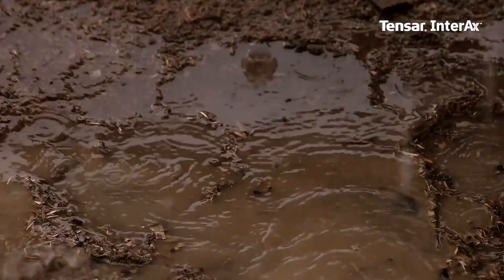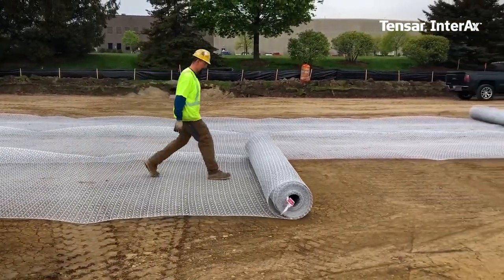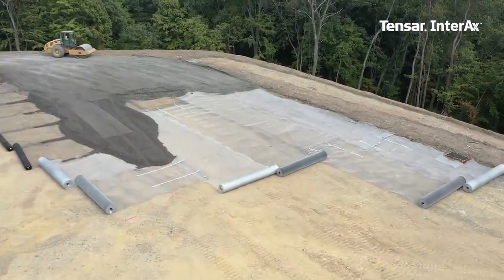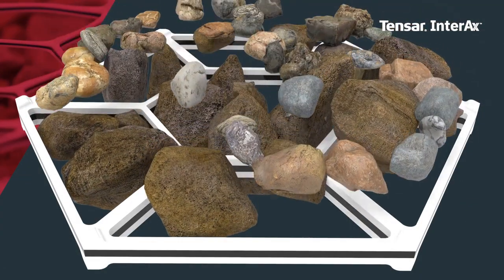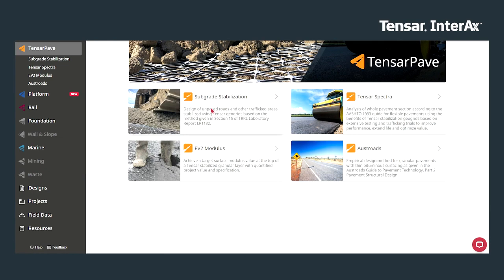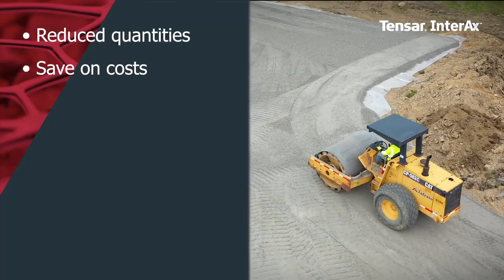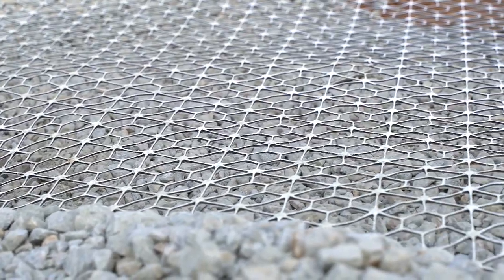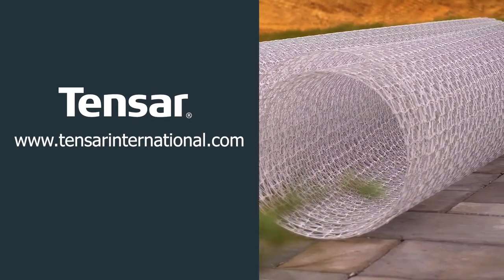Tensar InterAx Geogrid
Tensar InterAx geogrid is made from a coextruded, composite polymer sheet, which is punched and oriented to create a structure of continuous and non-continuous ribs that form three aperture geometries (hexagon, trapezoid, and triangle) and an unimpeded suspended hexagon.

InterAx geogrid dramatically improves soil interaction and trafficking performance under compaction and repetitive loading through enhanced confinement of aggregate particles, improving the interlocking between the aggregate and geogrid. This enhances the performance of the geogrid under trafficking and other imposed loading conditions.